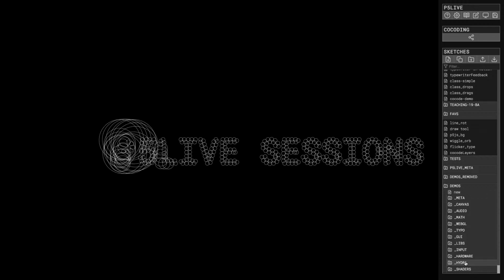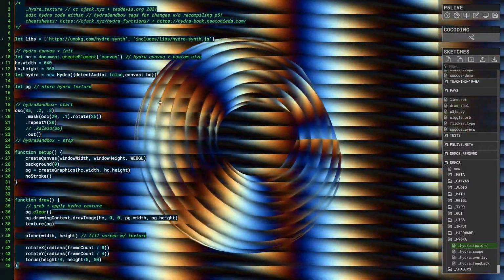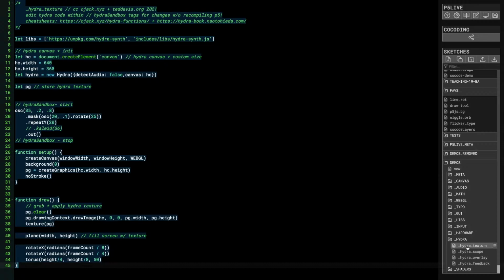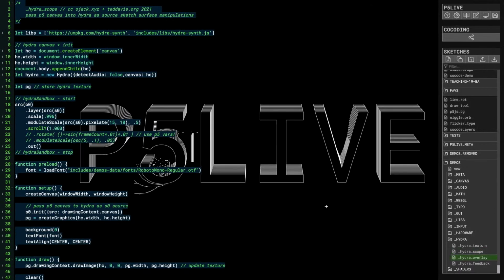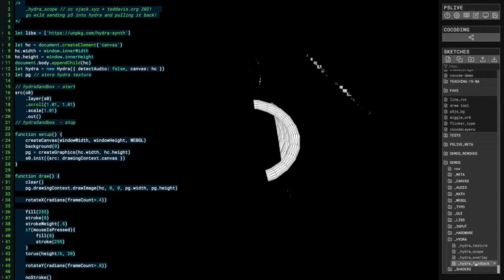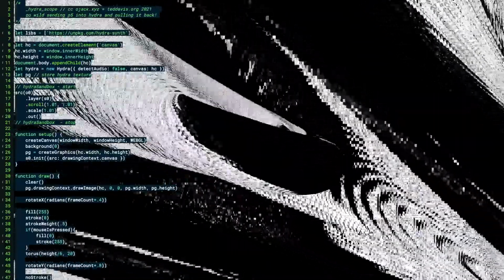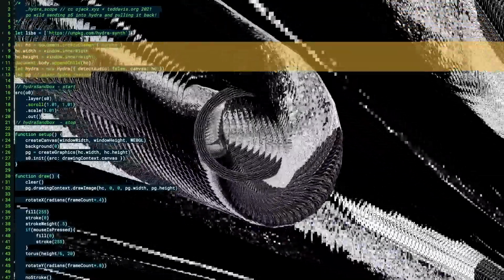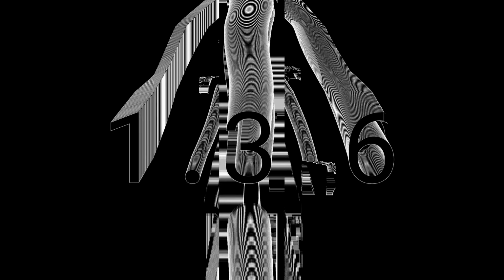P5LIVE SESSIONS - 210427